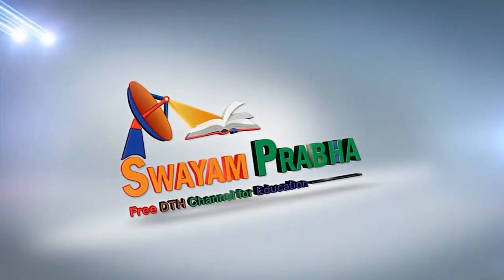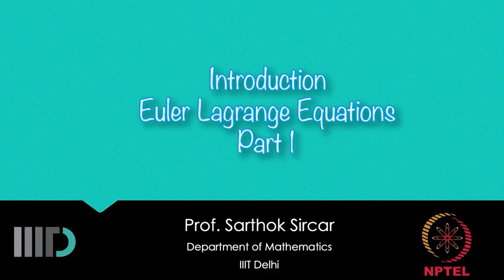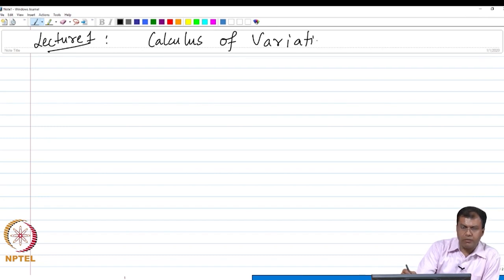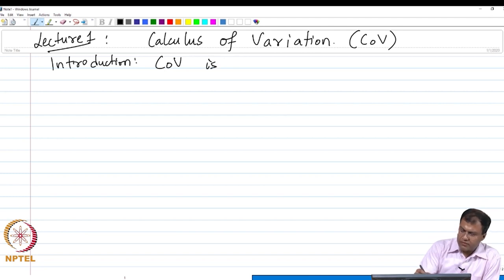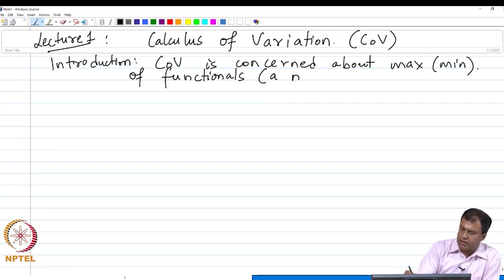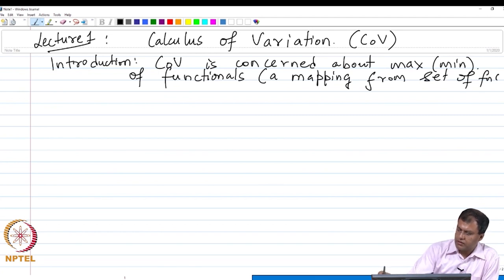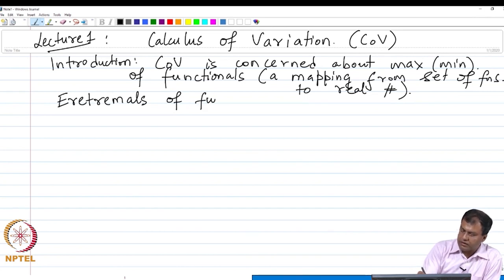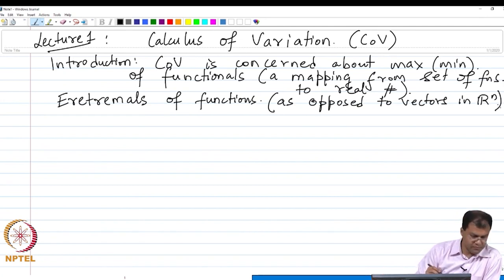Introduction / Euler Lagrange Equations - Part 1